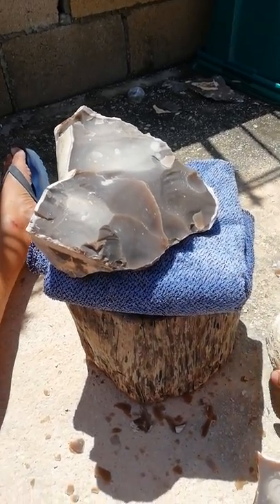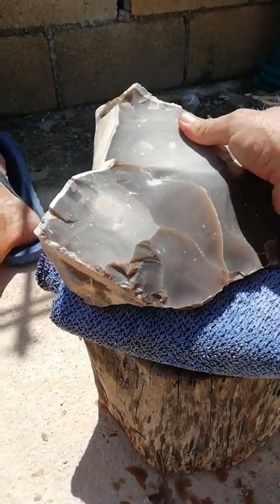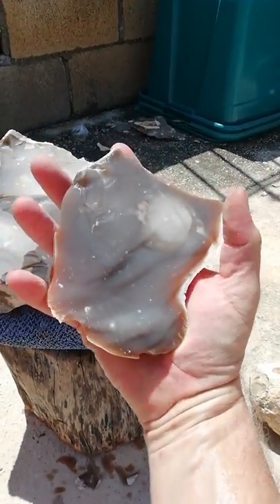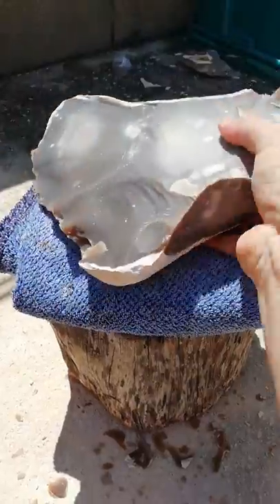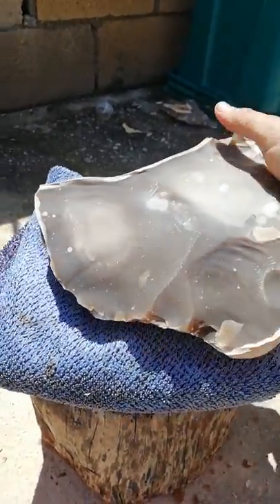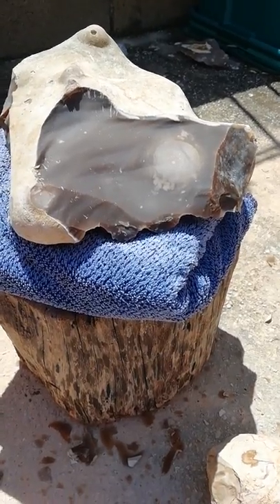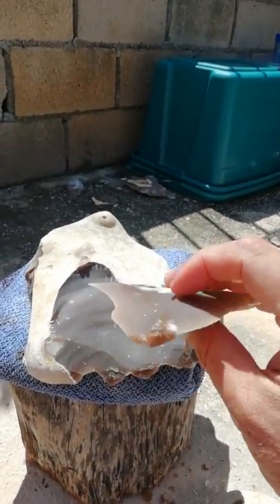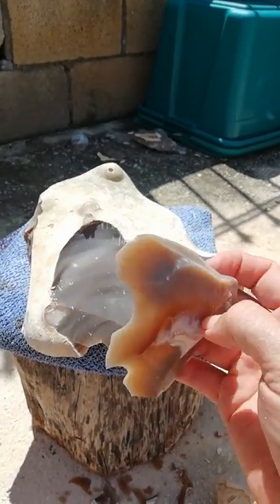PADDED ANVIL HAMMERSTONE SPALLING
A few comments on padded anvil hammerstone spalling.